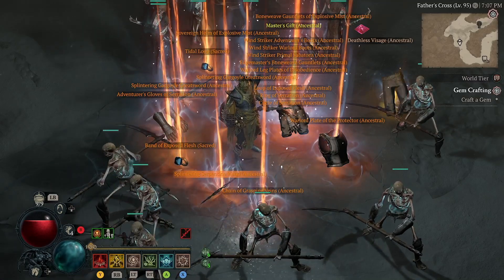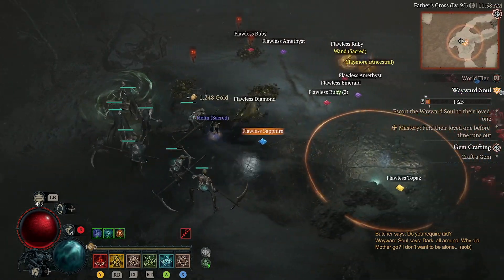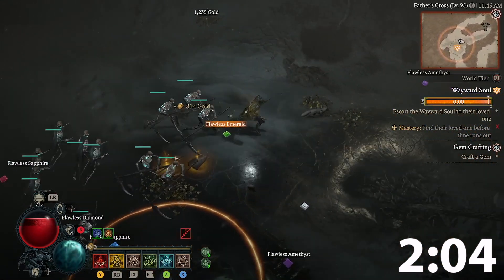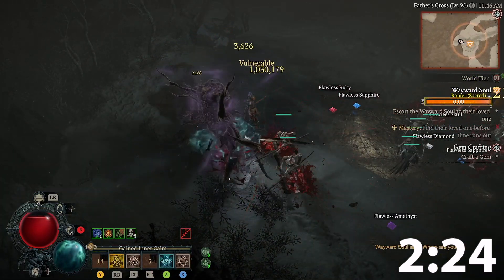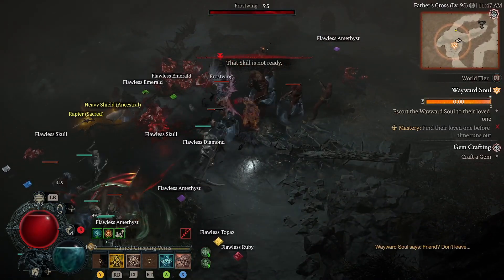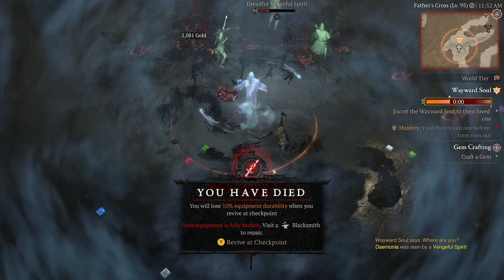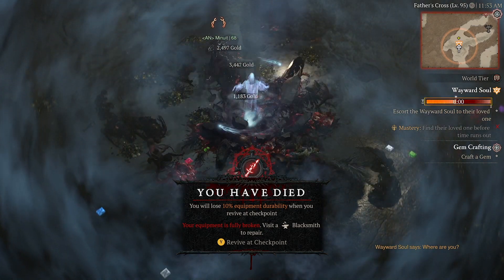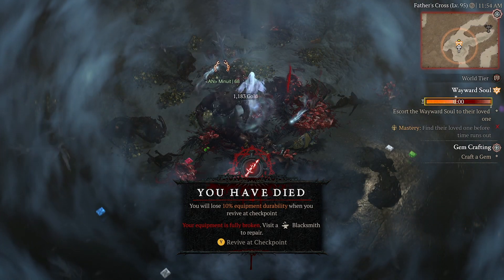Diablo 4 - INSANE Unique & Legendary Farm! Wayward Soul AFK XP/GOLD FARMING METHOD AFTER PATCH!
INFINITE WAVES OF ENEMIES BY BREAKING WAYWARD SOUL EVENT - EASY GOLD/LOOT/OBOLS/ FOR THIS FARM YOU DONT NEED DUNGEONS AND ITS PERFECT FOR SOLO PLAYERS! DO THIS NOW GUYS

➤ (U4GM)
➤ Buy cheap Diablo 4 gold, items and boosting here!

Diablo IV is an upcoming action role-playing game developed and published by Blizzard Entertainment, and is the fourth main installment in the Diablo series. The game was announced at BlizzCon 2019 and is scheduled for full release on June 5, 2023, with early access starting on June 1.Series features such as re-playable, procedurally generated dungeons, and loot-focused character-building will return, while new features such as an open world, and player versus player (PVP) interactions will be incorporated. Players create their character from one of five playable classes—Barbarian, Sorcerer, Druid, Rogue, and Necromancer—and guide them through quests and combat in the world of Sanctuary after the resurrection of the demon Lilith